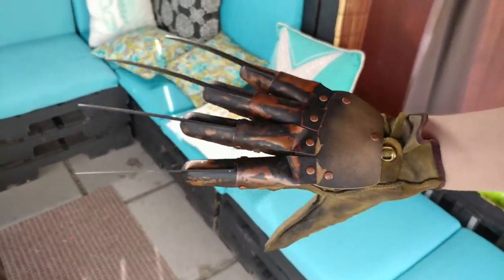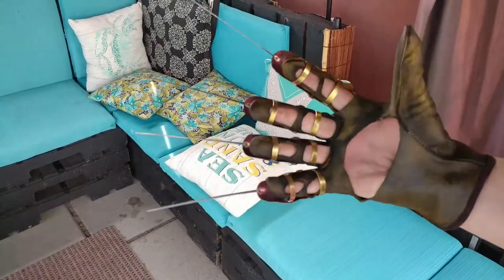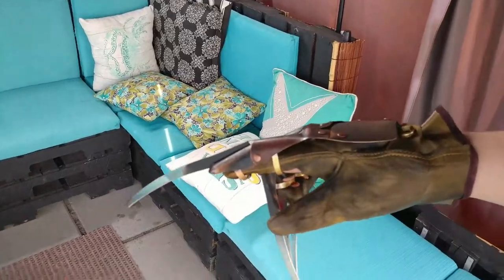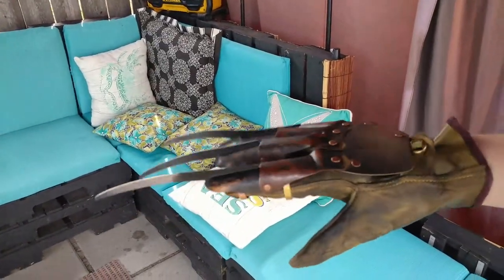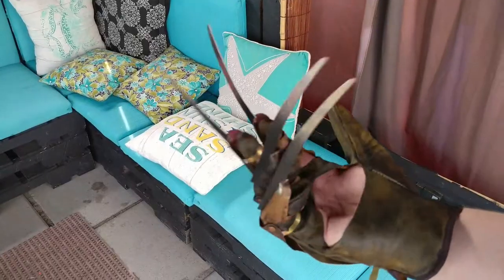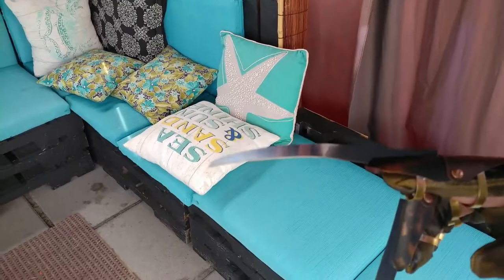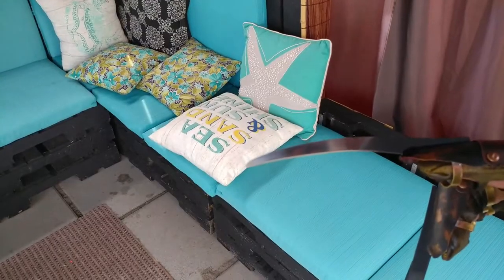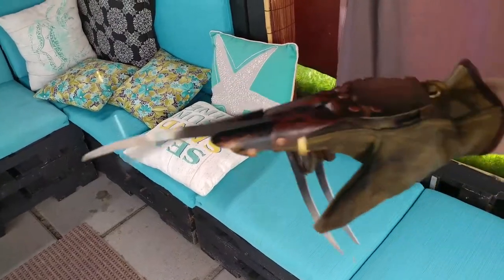Justins Finished Nancys End